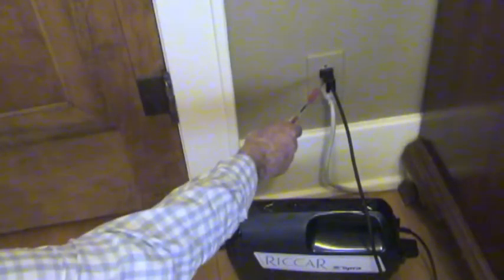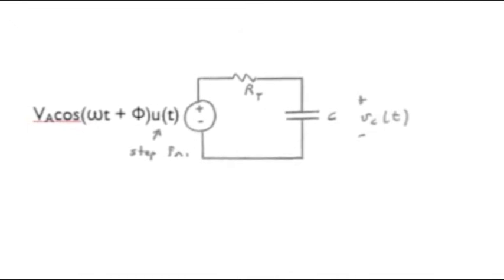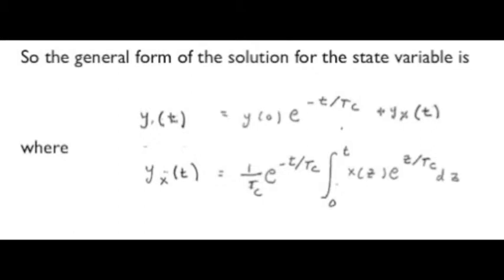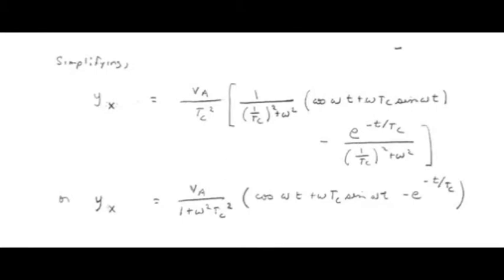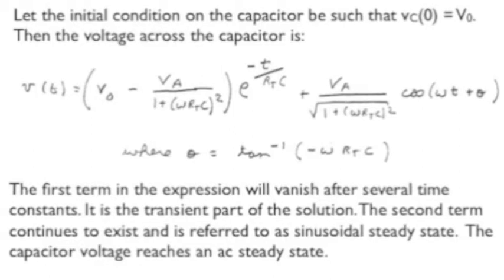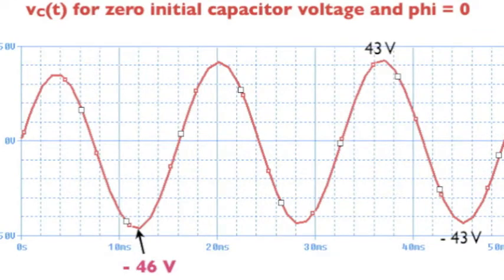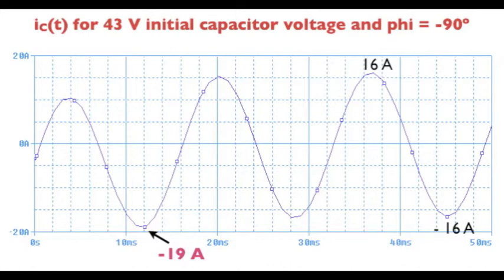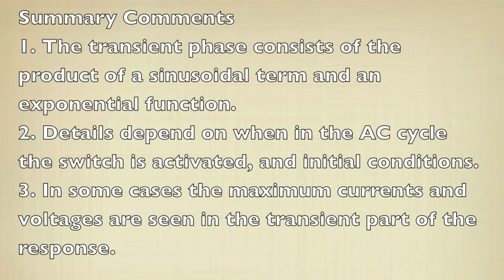ECE 201 Lesson 26. Transient response of 1st-order circuits to sinusoidal excitations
This lesson presents analysis and Spice simulations of 1st order-circuits connected by a switch to AC sources.